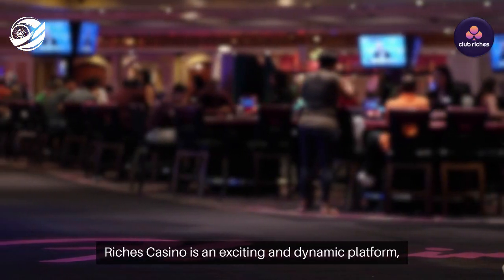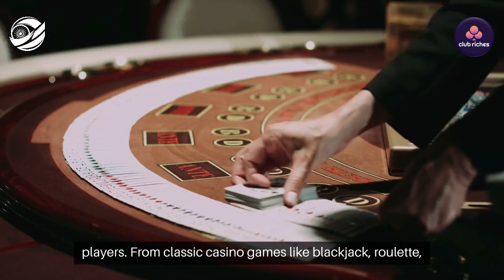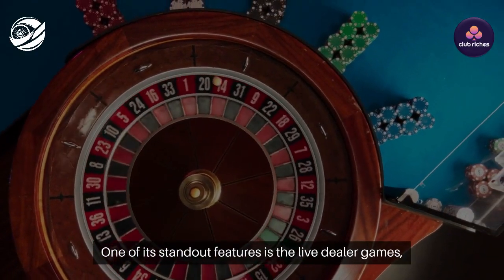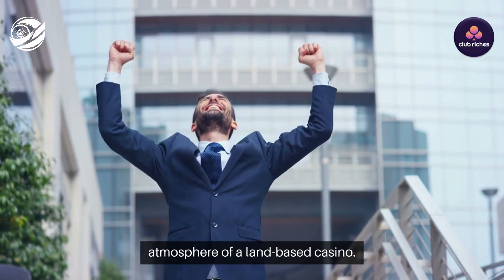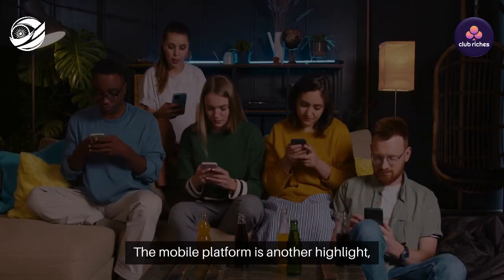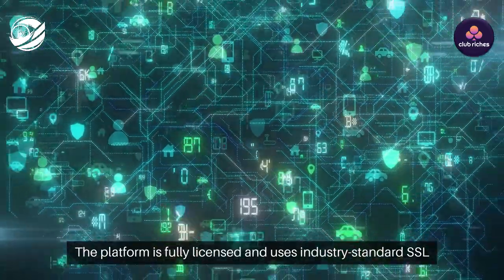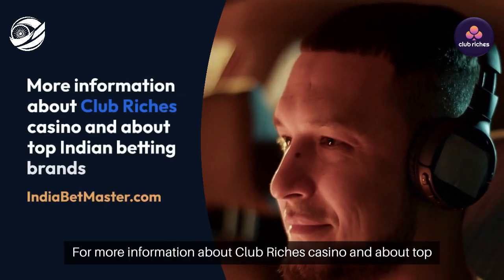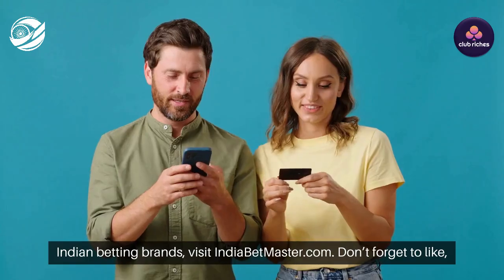Club Riches (क्लब रिचेस) India 2024 Introduction Video - India Bet Master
*IndiaBetMaster.com - Club Riches India Brand Review*

An exclusive peek into Club Riches India aimed specifically at the Indian user, and provides all the answers to the burning questions you may have before putting a bet on Club Riches India.
What is Club Riches? what is Club Riches customer care number? do they have an app, and how to download and login to Club Riches app? Club Riches meaning, and much more. Please visit our brand review article using one of the links below (English or Hindi) for a comprehensive guide.